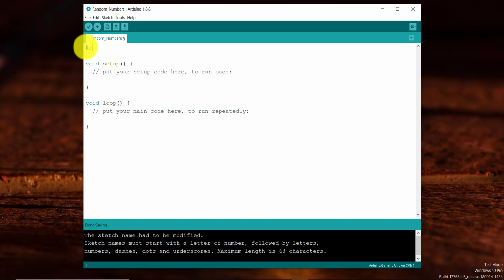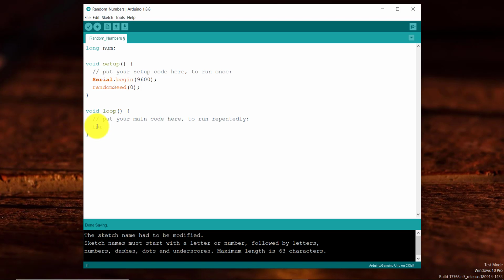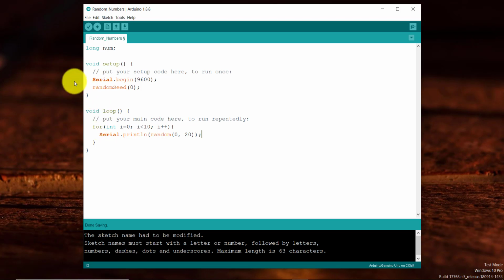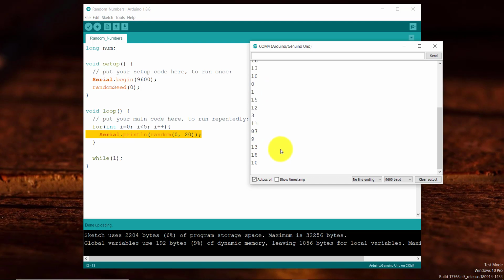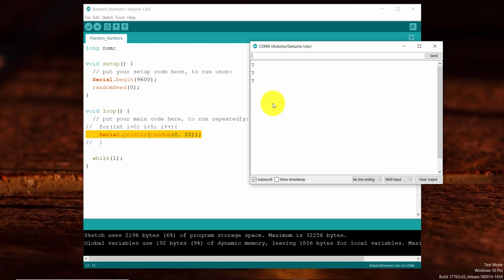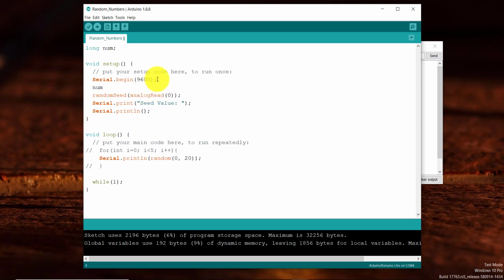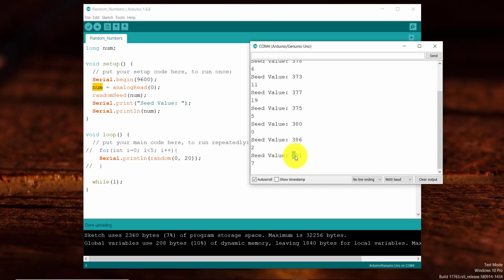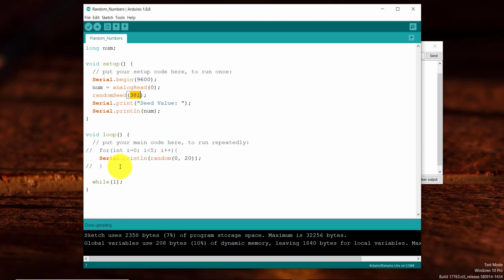Arduino Tutorials for Beginners 8- Random Number is Actually not a Random